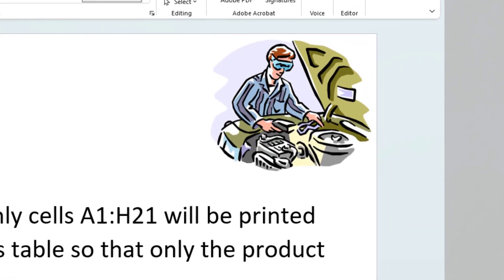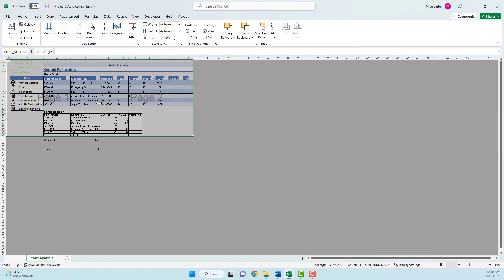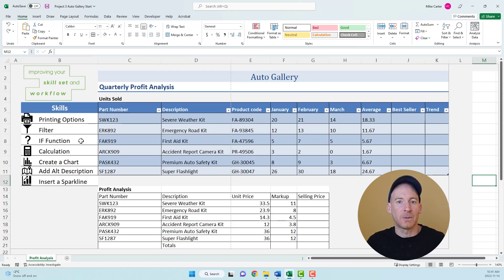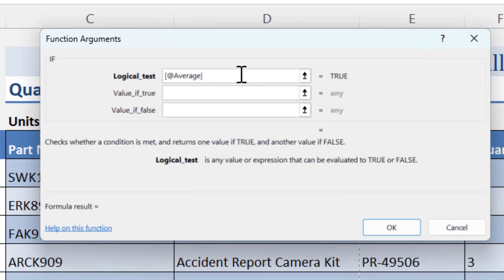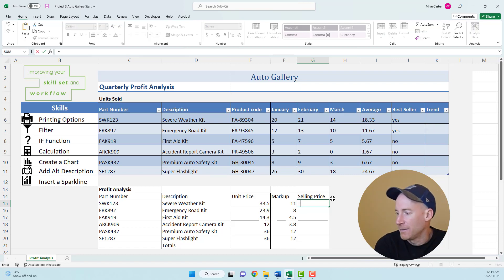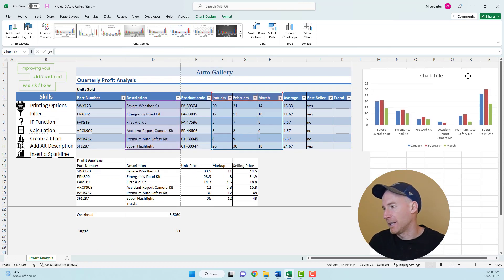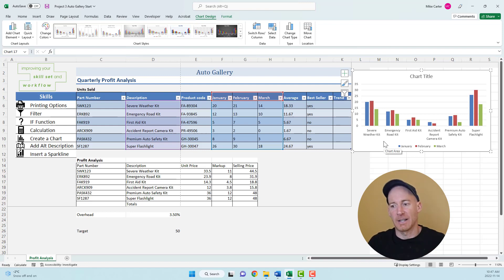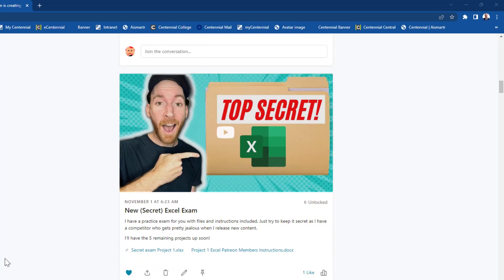Secret Excel Exam Project 3 (auto gallery)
This Excel practice exam will show you how to add alt text to graphs and tables, how to use the IF function and how to print certain sections of an Excel worksheet!